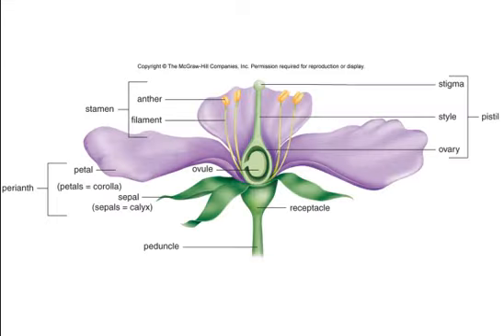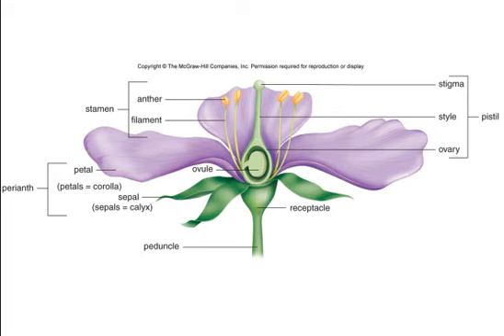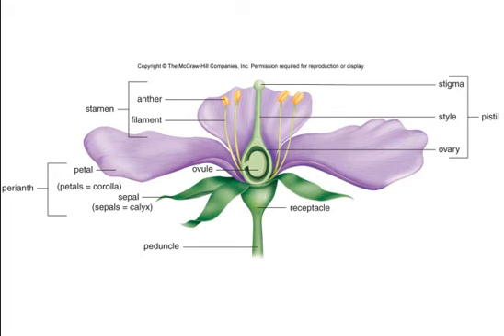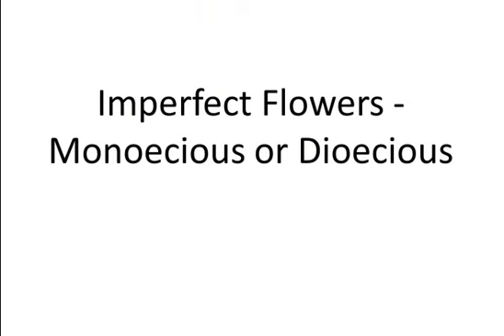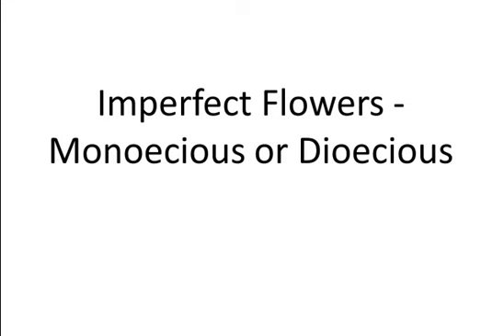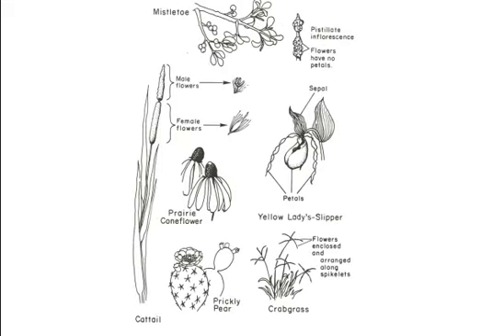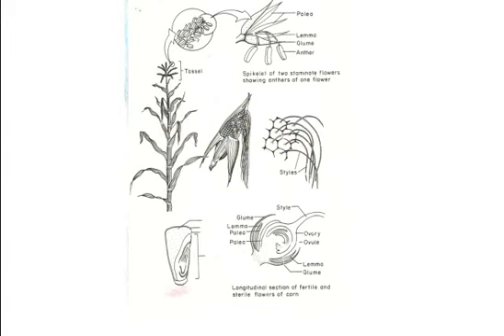Incomplete and Imperfect Flowers